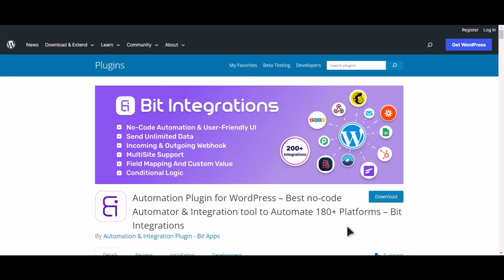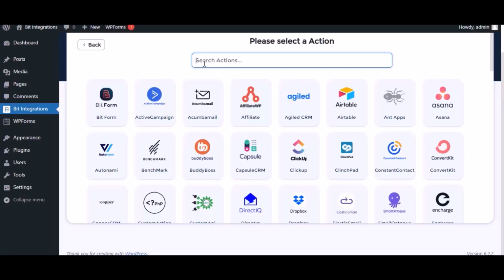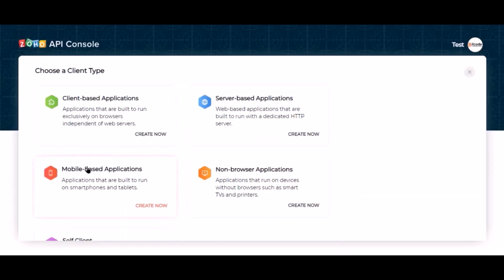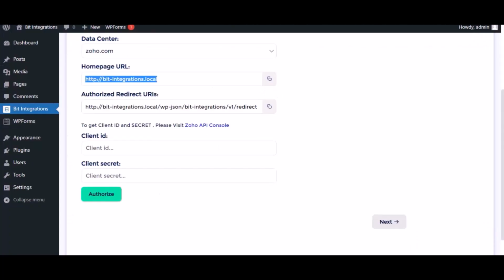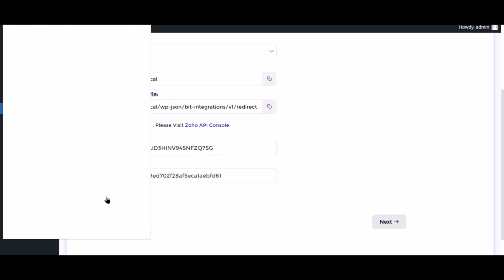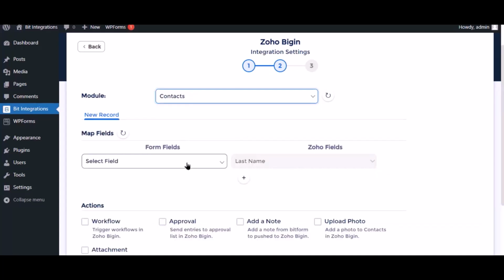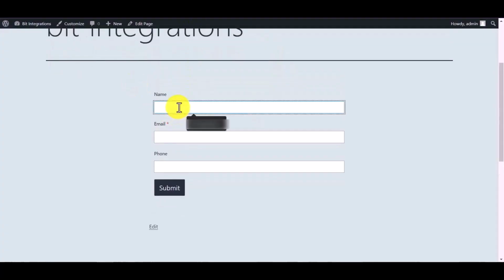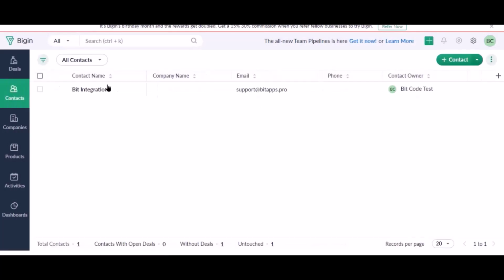Integrating Everest Forms with Zoho Bigin | Step-by-Step Tutorial | Bit Integrations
🚀 Ready to optimize your business data management and team collaboration? Our latest video tutorial unveils the dynamic integration of Everest Forms and Zoho Bigin, all powered by the revolutionary Bit Integrations WordPress plugin. Get ready to witness your workflow transform!

📌 About Zoho Bigin:
Meet Bigin – your secret weapon for mastering business data. Experience the magic of seamlessly organizing Contacts, Companies, Pipelines, and Activities, highlighting the key areas that demand your attention. Foster efficient team communication, bringing unity to your projects.

Embark on a journey of integration as we guide you through the step-by-step process of merging Everest Forms with Zoho Bigin using the transformative Bit Integrations plugin. Watch as your data synchronization and collaborative efforts reach new heights.

Key Highlights:
✅ In-depth tutorial on integrating Everest Forms with Zoho Bigin through the Bit Integrations WordPress plugin.
✅ Embrace the power of Zoho Bigin to elevate your data management and team communication.
✅ Explore the robust capabilities of the Bit Integrations plugin, creating a seamless workflow.